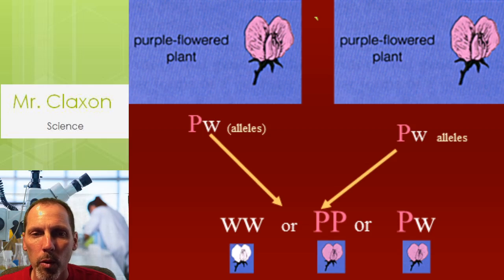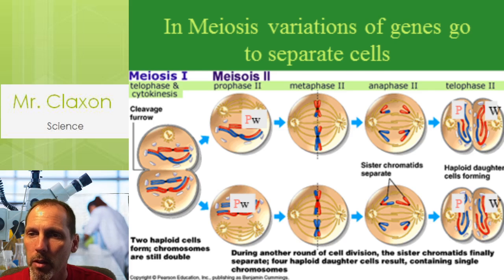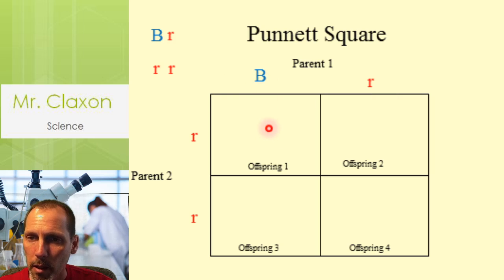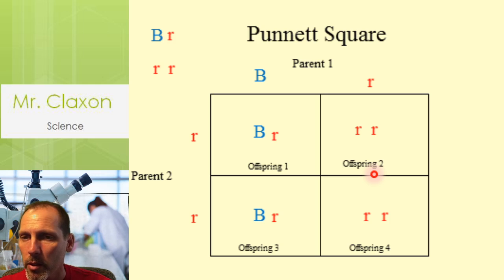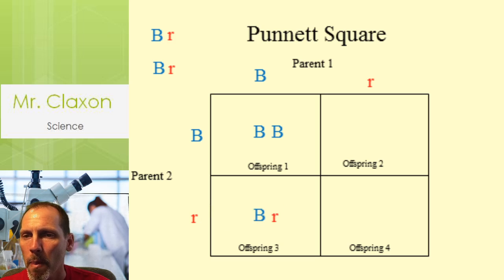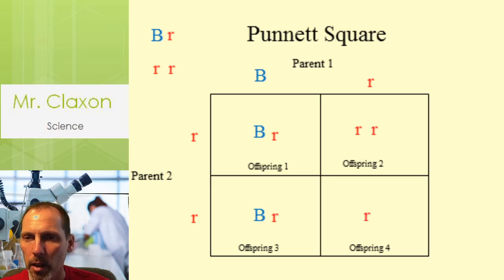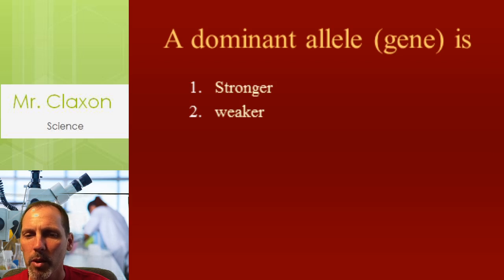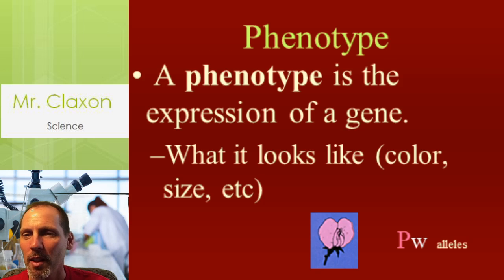Punnett Squares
8th Grade Science video showing how to work a punnett square